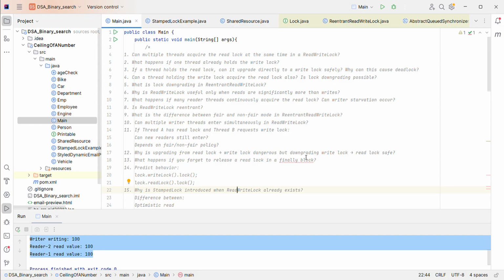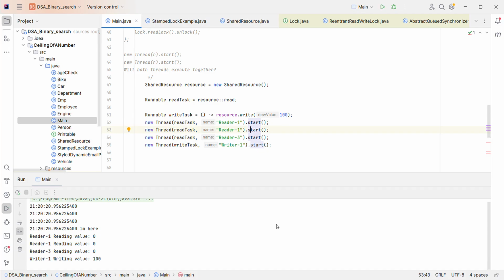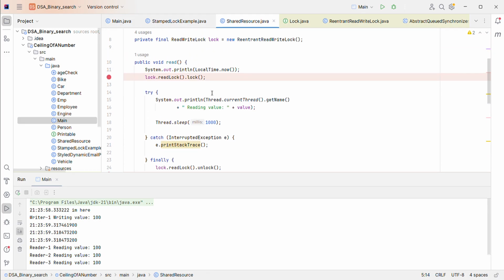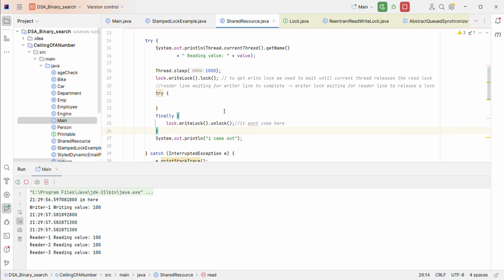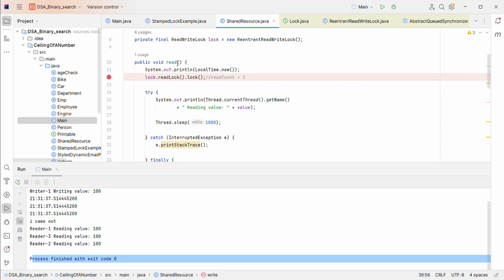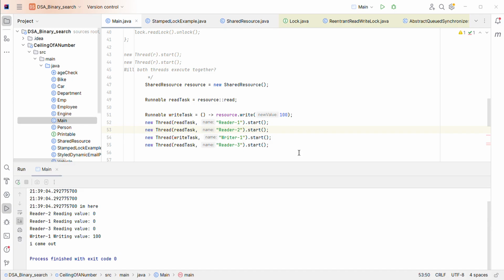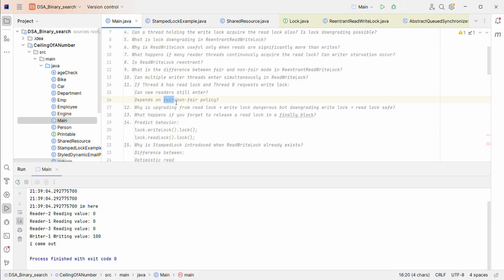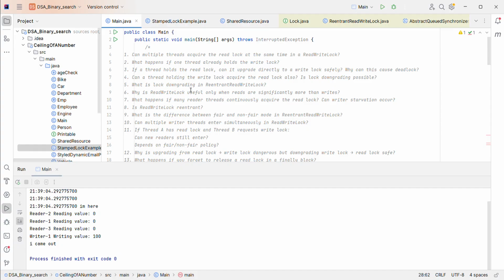ReadWriteLock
Covered the details concepts from readwritelock, stampedlock(optimistic, pessimistic)